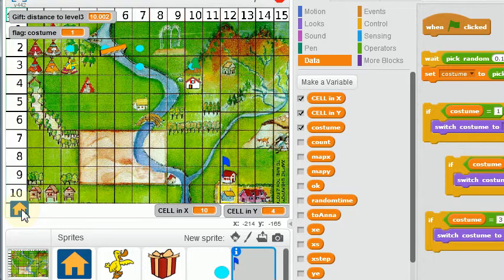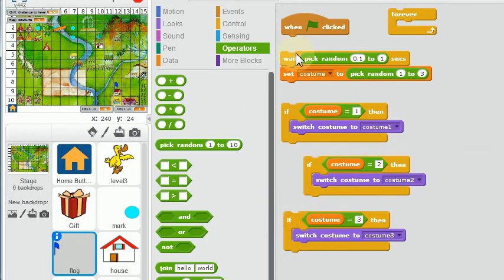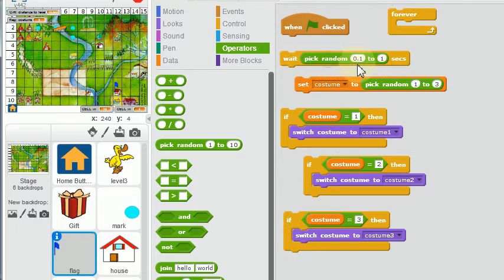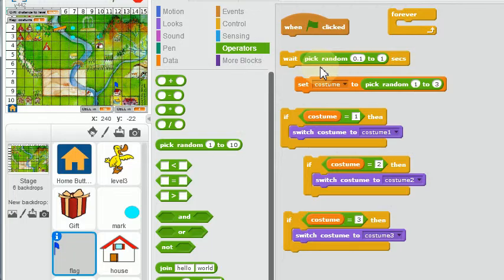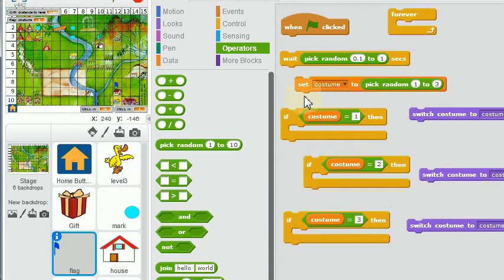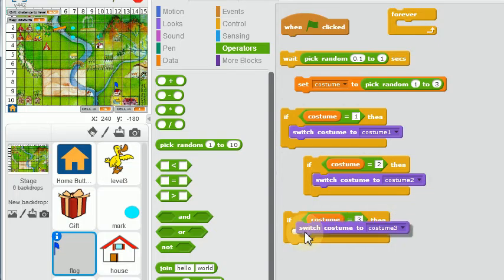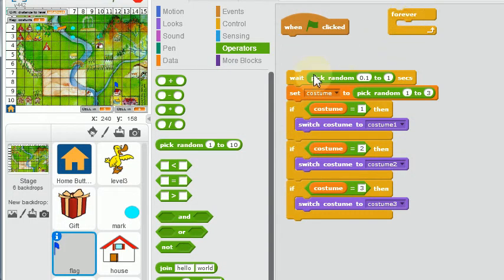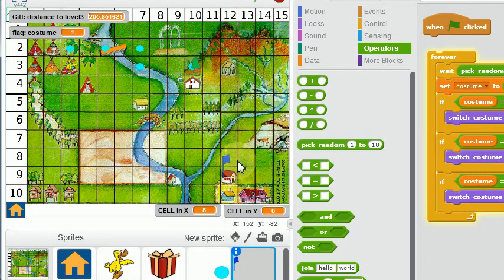Namatreasure ST3 Scratch T3 Flag 20160108 1044 18